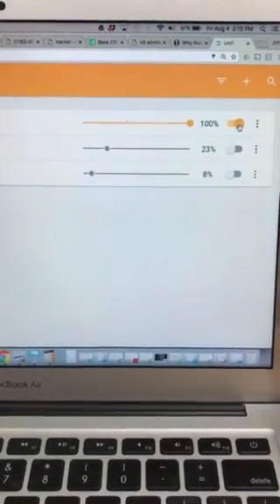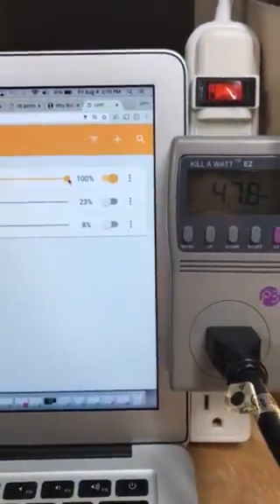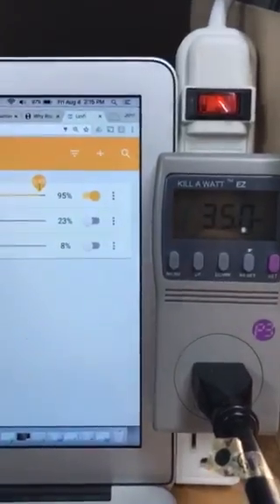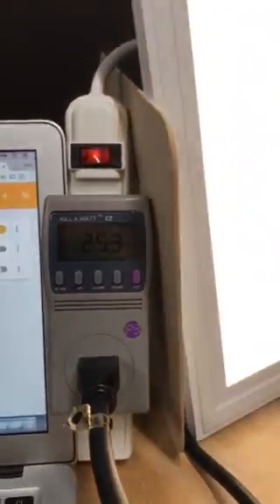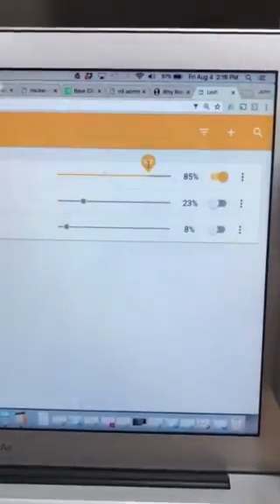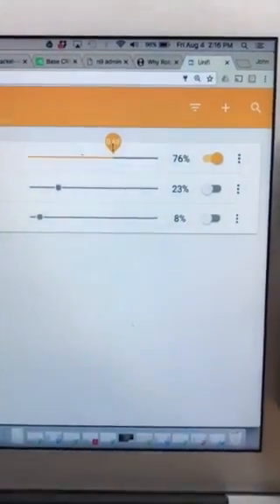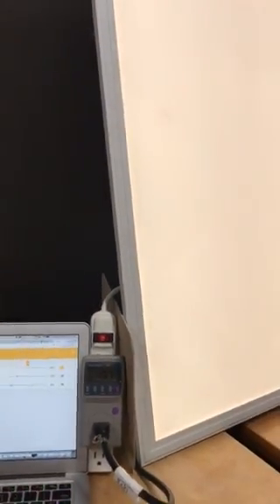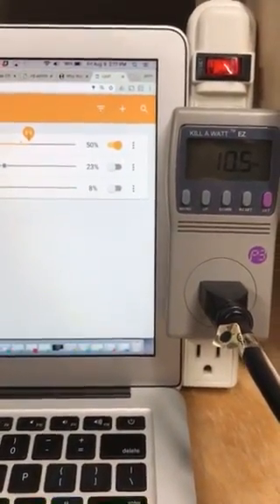EnviroLux Unifi Wireless - LED power supply optimization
EnviroLux Energy Systems optimizing LED power supply dim curves with Unifi wireless technology.